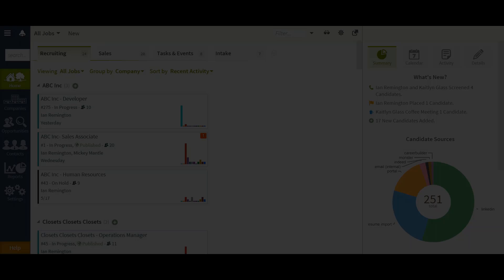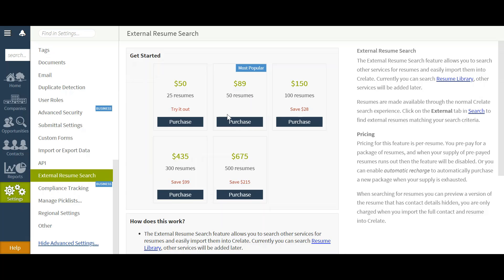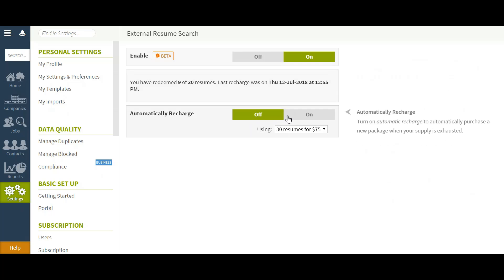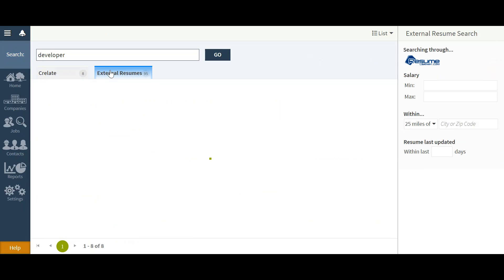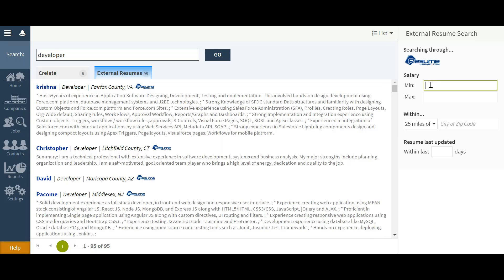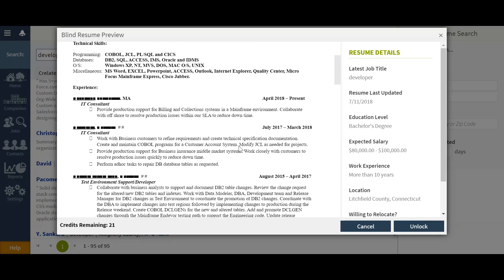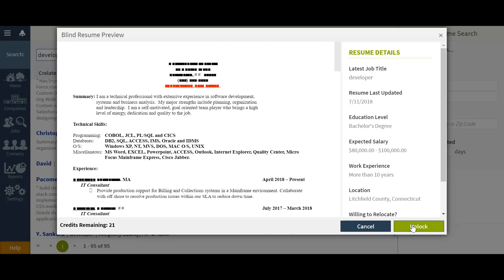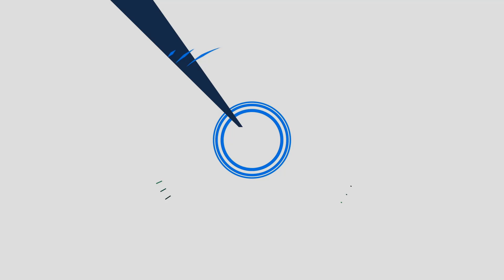Sourcing From Your ATS with External Search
Crelate's External Search capabilities are perfect for sourcing tasks that need to take place outside of your current database. Using Resume-Library, Crelate customers can configure their accounts to search for resumes and CVs in external databases. In this video, Crelate Customer Success Specialist, Ian Remington, will show you how to configure your account for external resume search.

Crelate is a cloud-based recruiting software company that empowers recruiters to better manage talent and opportunity pipelines in a single solution. With fast and powerful capabilities, Crelate optimizes recruiting processes from sourcing to hiring. Since 2012, the Crelate team has focused on customer success and prioritizing innovation based on user feedback. Customers have called Crelate the “Best ATS on the market” and a “Recruiting game-changer.” Join over 1,000 recruitment teams that improve their hiring efforts with Crelate. for more information.